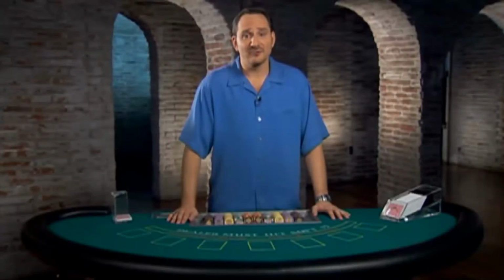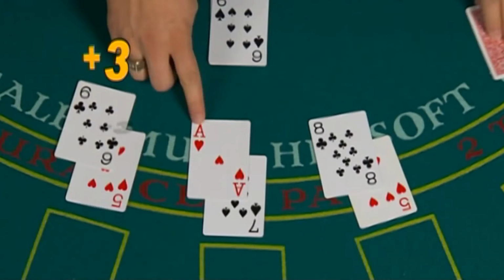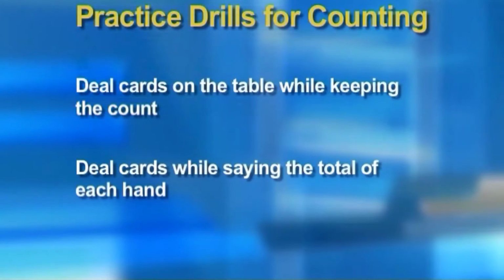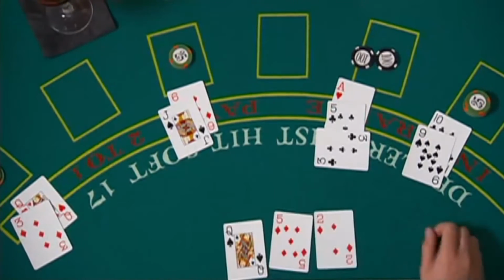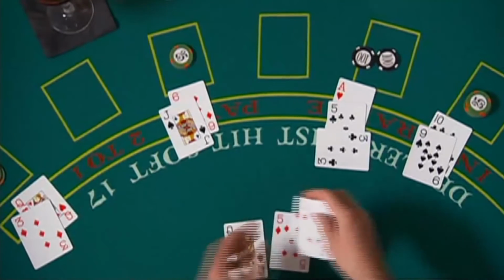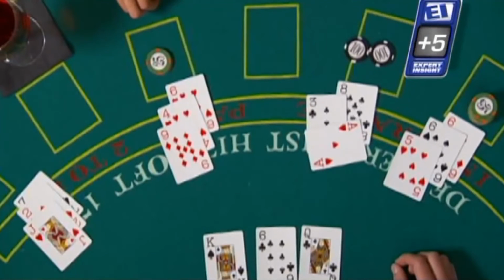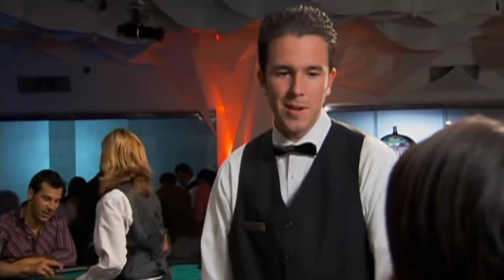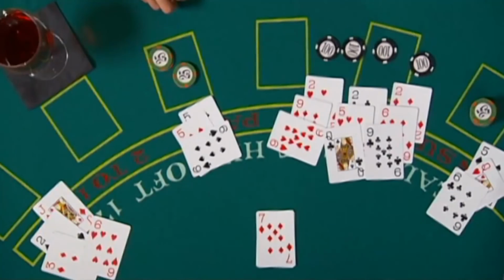Cách đếm cờ khi chơi Blackjack đơn giản năm 2016